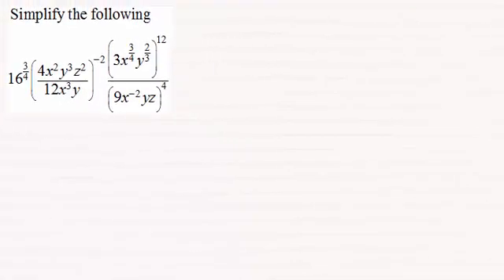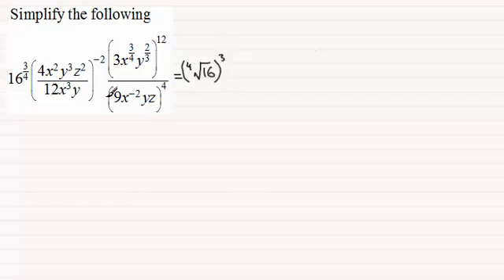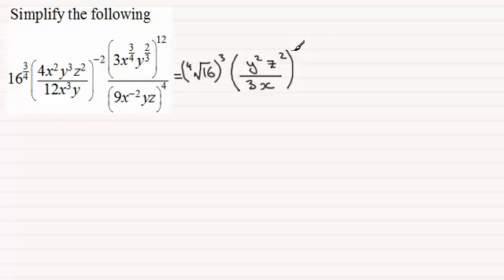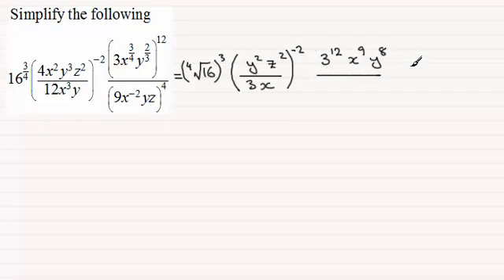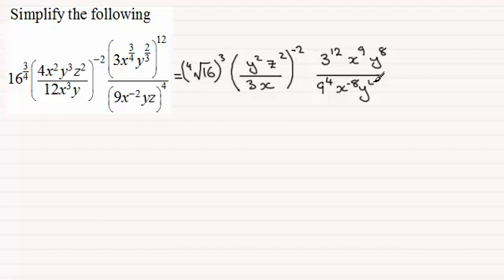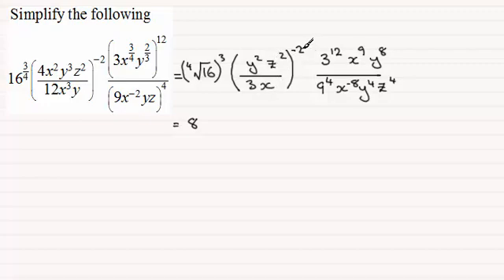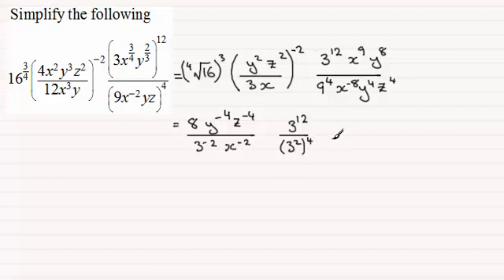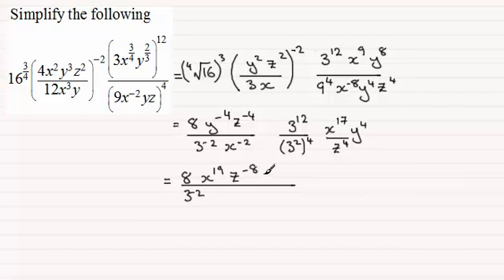Indices beastie - Dare you try this! : ExamSolutions Maths Revision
for the index, playlists and more maths videos on indices and other maths topics.